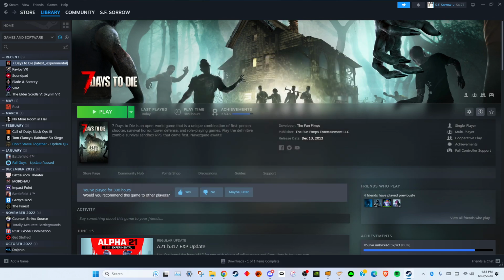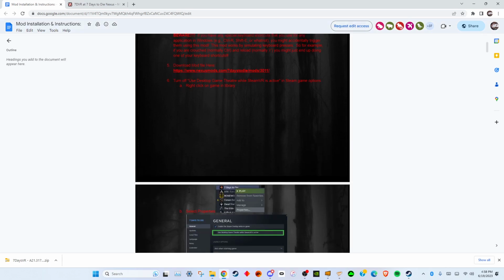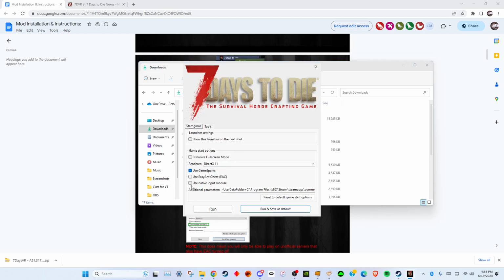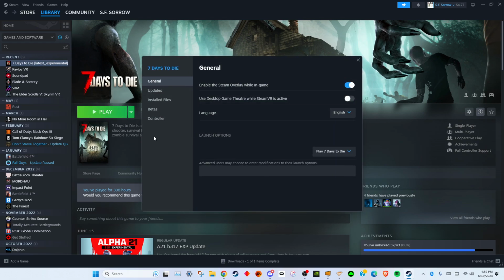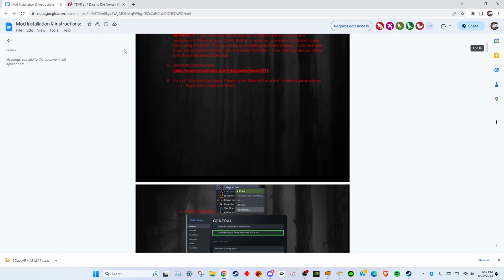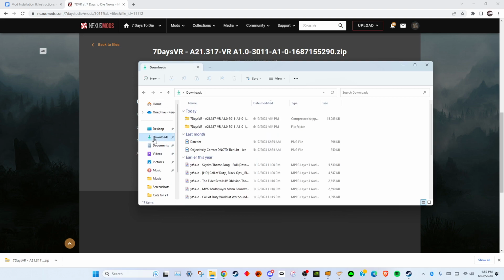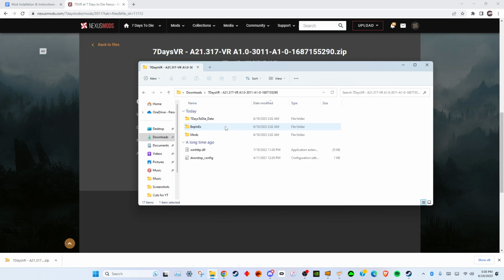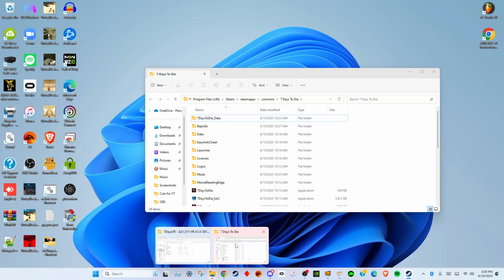How to Install 7 Days to Die PC Virtual Reality Mod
Mod Installation Instructions -

If you have any issues, I recommend joining the “Flatscreen to VR Modding Community” Discord. From there, you can join the 7dtd channel and ask for help in the support channel.